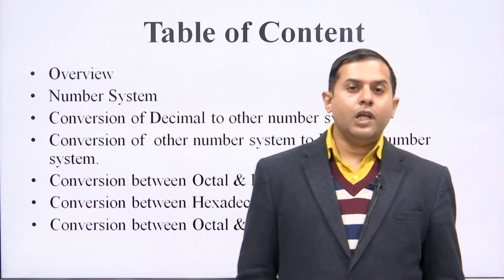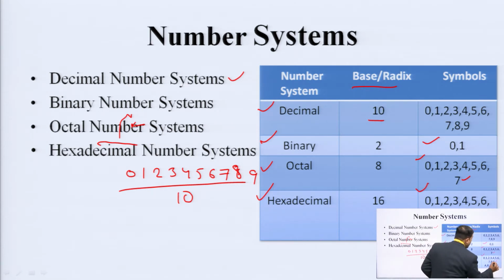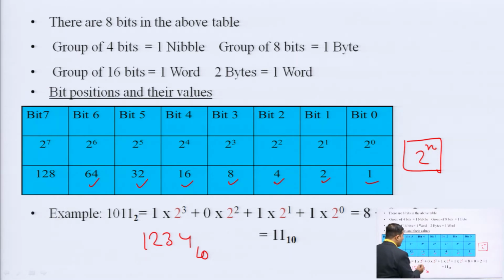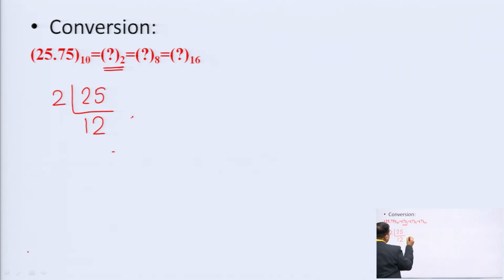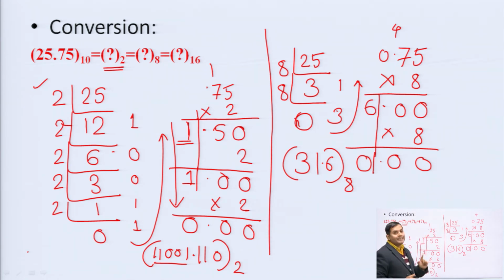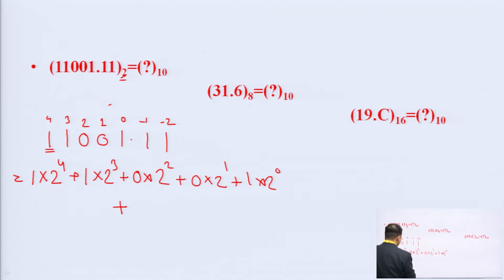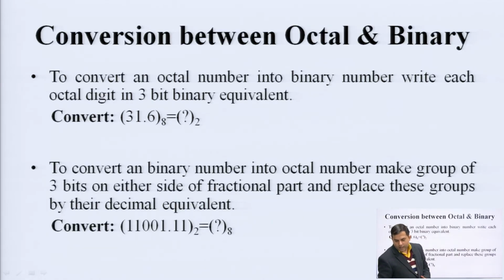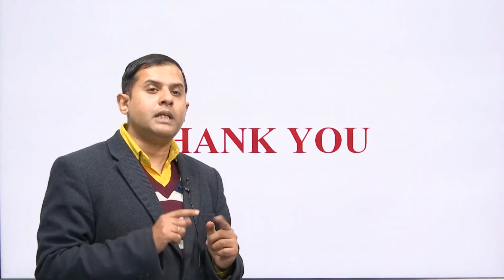Digital Electronics | Number System & Its Arithmetic Part-1| AKTU Digital Education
Digital Electronics | Number System & Its Arithmetic Part-1|